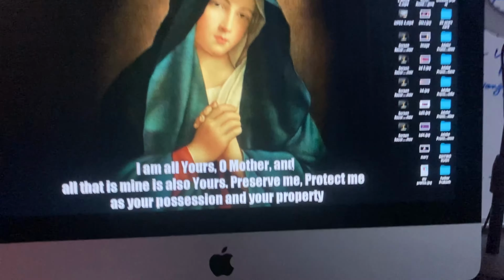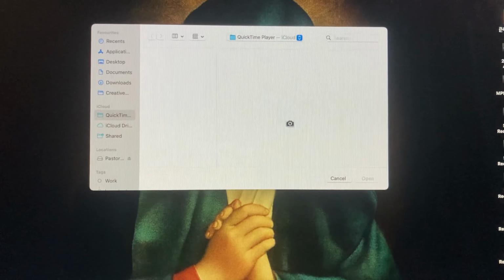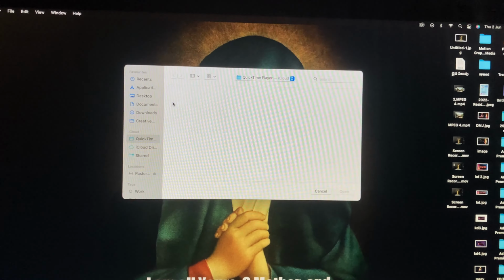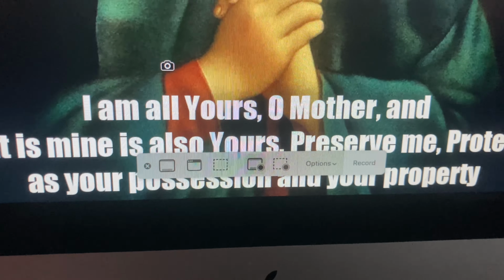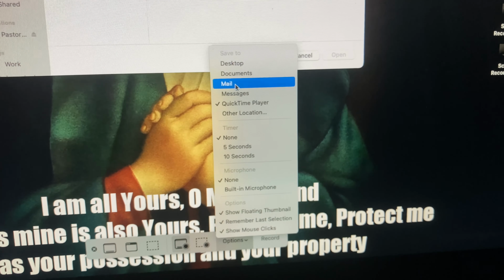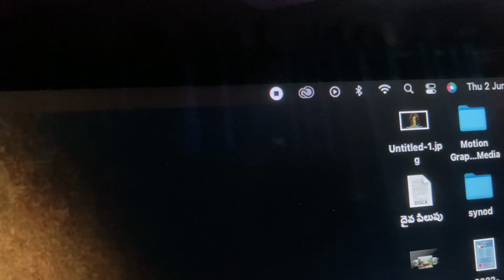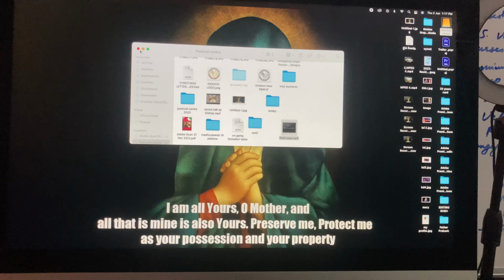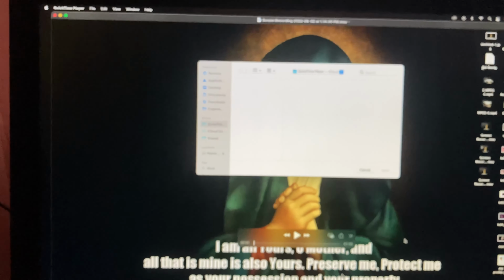How to Record Your Screen on Mac (UPDATED)//Record Screen With Audio on MacBook - Quicktime App//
How to Record Your Screen on Mac (UPDATED)
Record Screen With Audio on MacBook - Quicktime App

How to Record Your Screen on Mac (UPDATED Screen Capture Mac Tutorial)
How to Record Screen With Audio on MacBook!
How to Record Your Screen With INTERNAL AUDIO on Mac (FREE)
How To Screen Record With Audio on Mac - Quicktime Screen Recording

UPDATED: Learn how to record your screen on Mac step-by-step (with sound and internal audio!) in this complete screen capture Mac tutorial!

UPDATED TUTORIAL, including the latest methods & Mac Screen Recorder software recommendations.

Screen captures are a great way to step your audience through a process on-screen, teach them how to use an app or software, record a presentation with slides, or even to capture b-roll of product pages or websites for your videos. In fact, screen captures are one of the easiest ways to create b-roll, so if you're not using them you DEFINITELY should be.

There are a few different ways to record your Mac screen, and lots of screen recorder software options to choose from - ranging from free screen recorders up to paid video editing software suites.

In this screen capture Mac tutorial we’ll run through exactly how to record your screen on Mac, and the best screen recorder software for you no matter what your budget!

Mac how to record your screen, including with your mic audio. Also how to stop the recording. MacBook Pro 16 used here but works with any recent Mac computer (Air, iMac, etc). Quicktime (built in) used in this video.

In this video Nolan from Think Media shows you how to record your screen on mac with the internal audio using quicktime. This mac screen recording workflow is great for YouTube videos and webinars. This way of screen recording will also enable you to hear the audio from the computer.

Here is how to record your Mac screen with audio on Mac using Quicktime. If you have any questions, let me know!